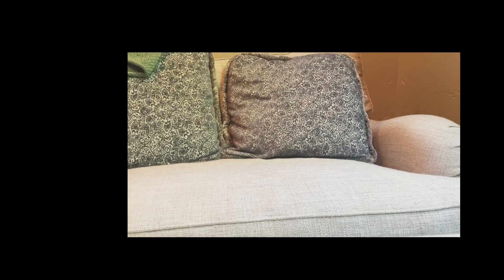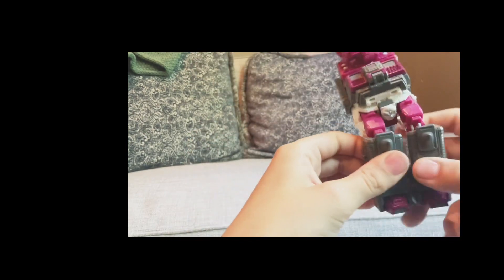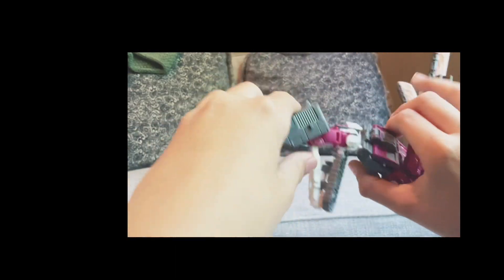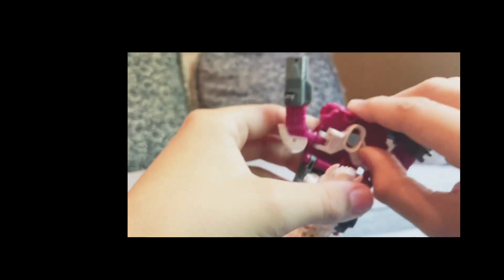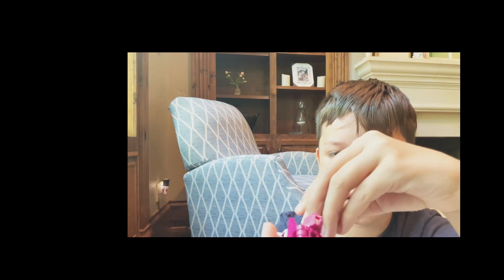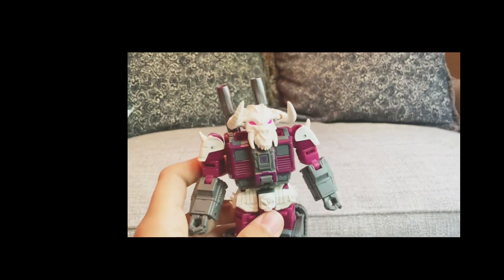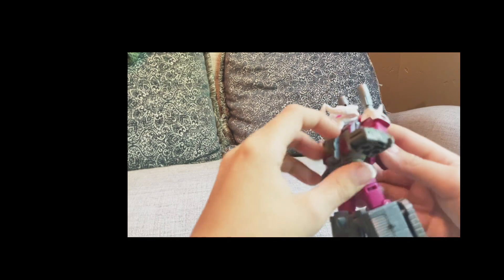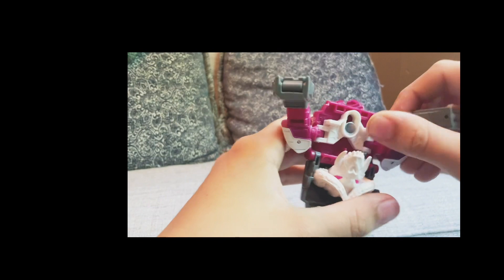Legacy deluxe class SKULLGRIN